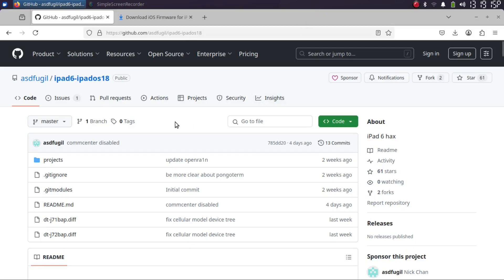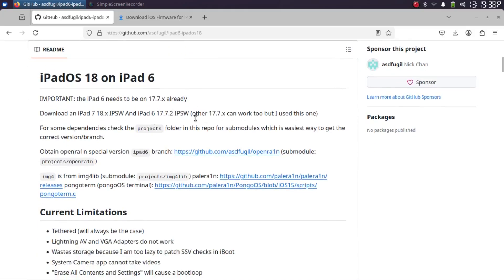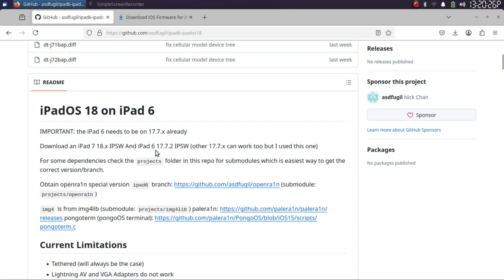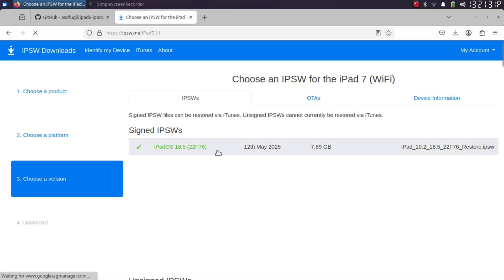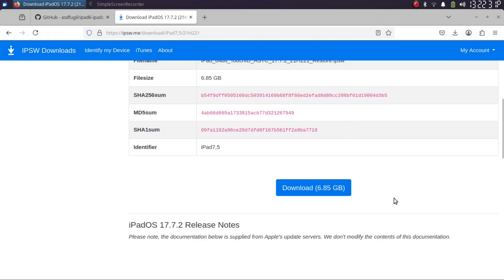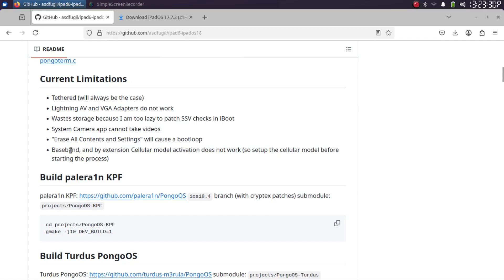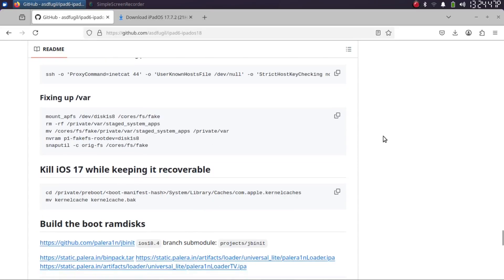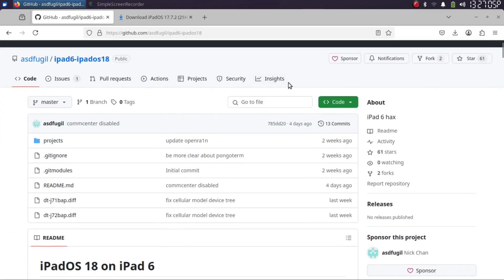[UPDATE] How to Run iPadOS 18 on iPad 6 | Full iOS 18 Experience on Unsupported Device | Overview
In this detailed update and overview, learn how to run iPadOS 18 on the iPad 6 (2018) — an unsupported device for iPadOS 18. This update explains the current method, requirements, limitations, and what you can expect in terms of performance and compatibility when running iOS 18 on your iPad 6. It explains which iPadOS 18 build works, what firmware versions are needed, the current compatibility status, and device requirements. This method works on the iPad 6 (A1893 / A1954) and requires iOS 17.7.x.

Note: This is for advanced users only. Backup your device before trying anything.

Topics Covered:
iPadOS 18 iPad 6 unsupported
Run iOS 18 on iPad 6
iPadOS 18 custom install iPad 6
install iPadOS 18 on old iPad
iPad 6 iOS 18 workaround